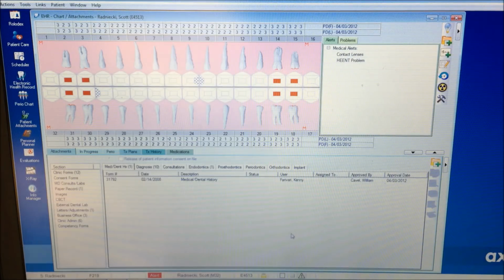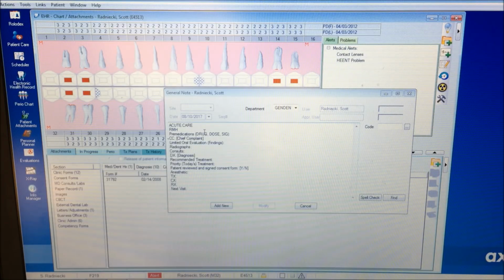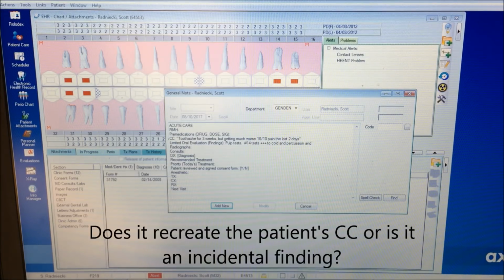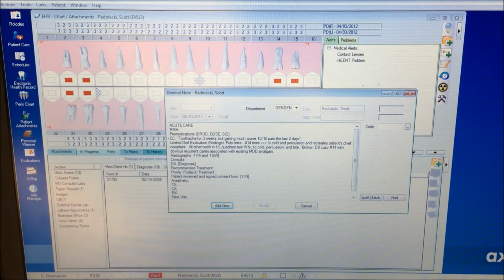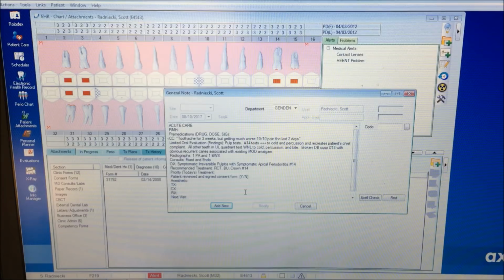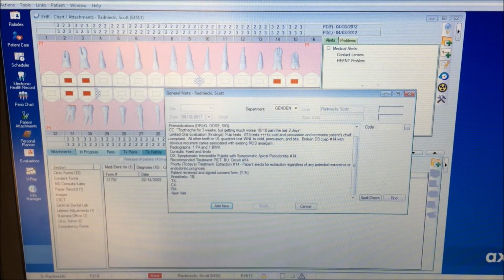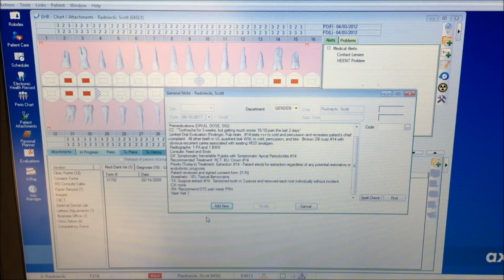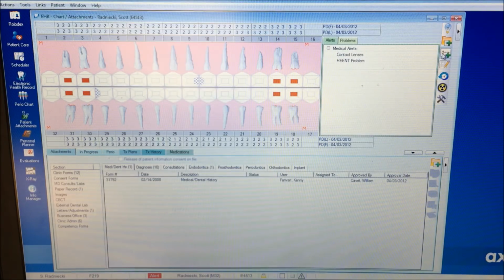ACC Note Template Changes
Tips on using the new Acute Care note template for Creighton University School of Dentistry students. 8-15-17